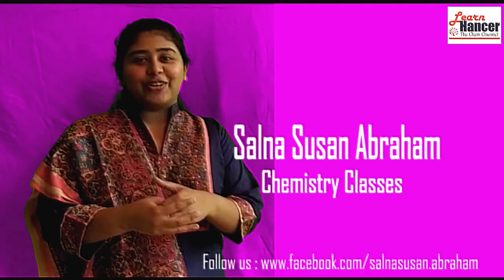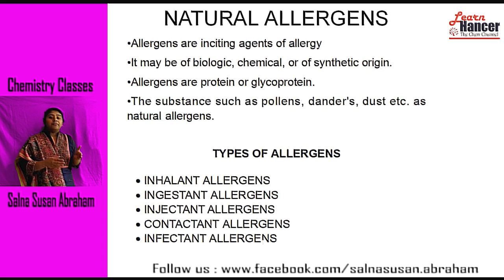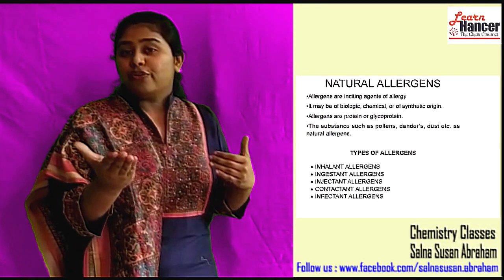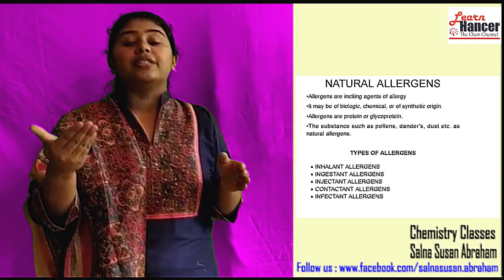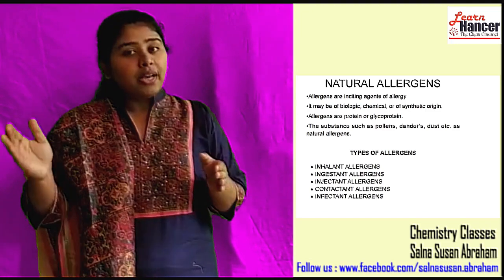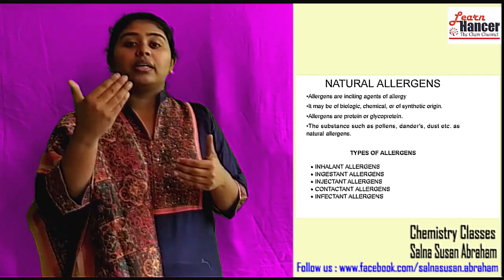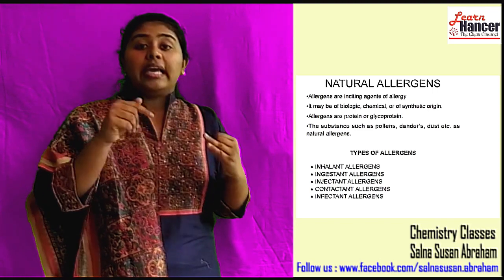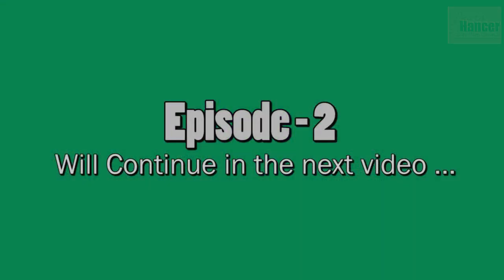NATURAL ALLERGENS | LEARN HANCER | Episode - 1 | 2020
Online Coaching Institute |  Free Study from Home | Natural Allergens | Chemistry Classes